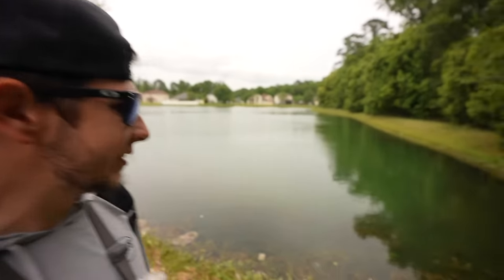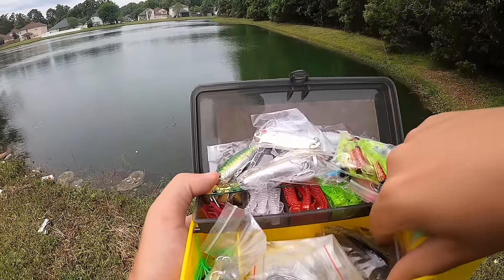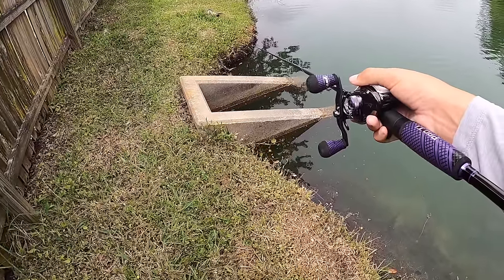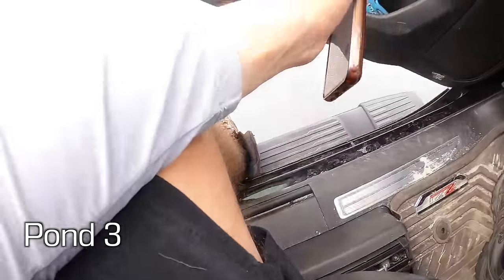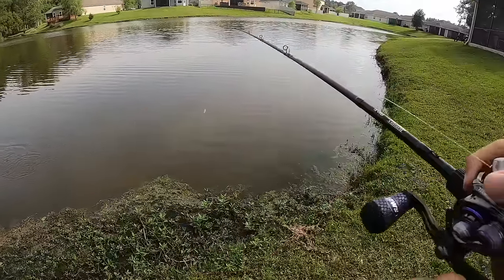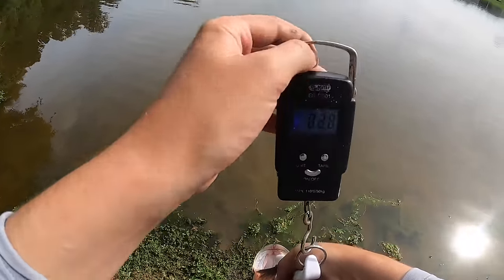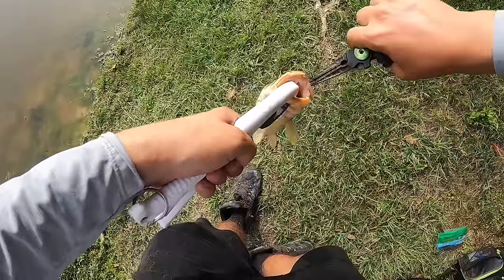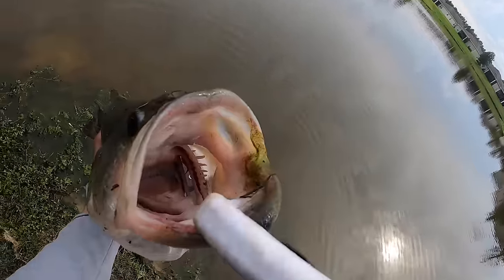The MOST EXPENSIVE Amazon Fishing Kit!! (Fishing Challenge) Very Surprising!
Buying and testing the MOST EXPENSIVE Fishing Kit on Amazon in 2022! Is it actually good? Can we catch some fish with the lures inside? How good are the lures? We've learned before that sometimes price, ratings, and reviews can be totally deceiving!  Have you guys ever went fishing with a fishing kit from amazon?? Or bought fishing gear in general from Amazon? I did not expect for this to happen..

Check them out if you're looking for an ebike for your outdoor adventures!

Previous most expensive amazon fishing kit video:

The MOST EXPENSIVE Amazon Fishing Kit!! (Fishing Challenge)

Let me know if you guys like these Dollar Store fishing challenge videos and if you'd want to see more fishing videos like this!

Film/Edit Equipment:
-GoPro

Fishing was done in Florida

FirstStateFishing

tight lines